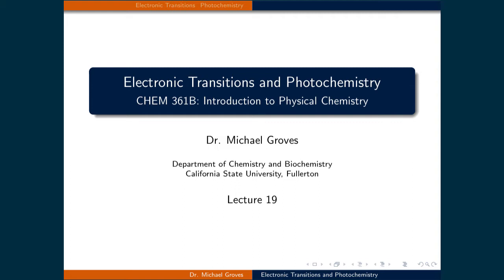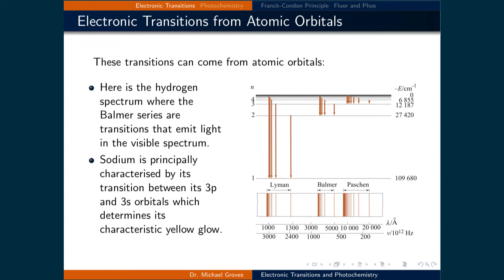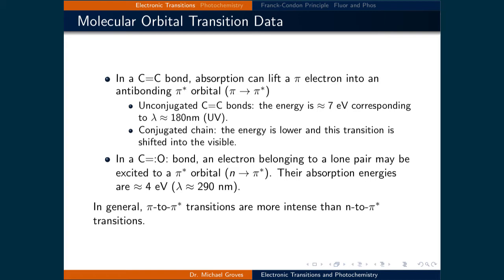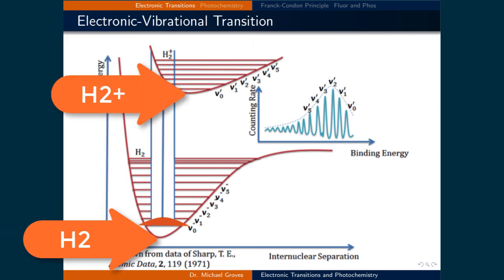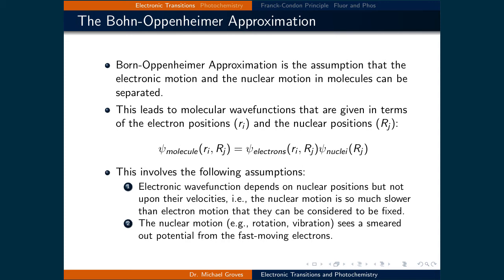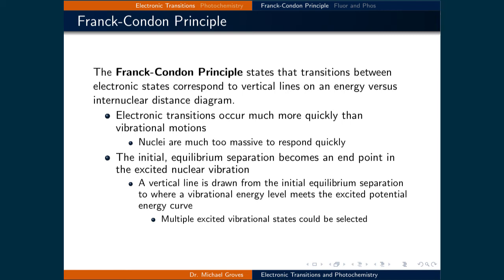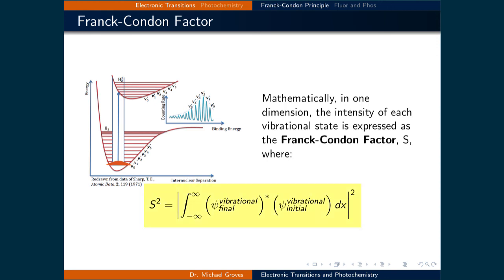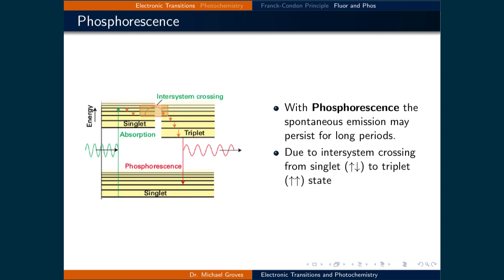Lecture 19 (1 of 2) - Electronic Transitions